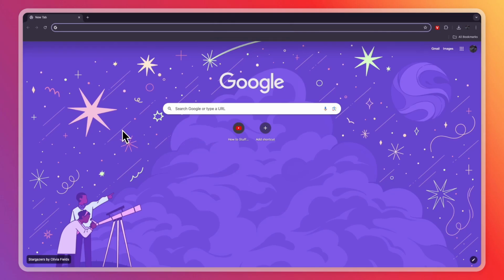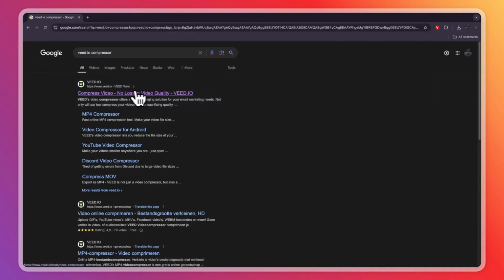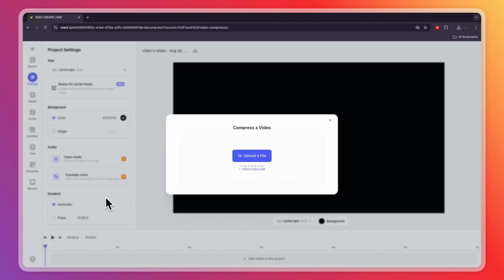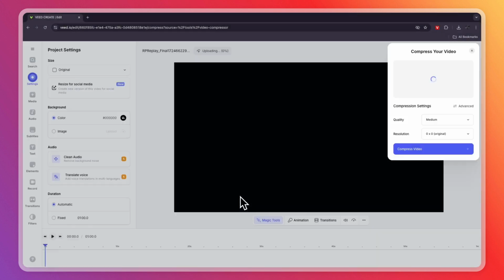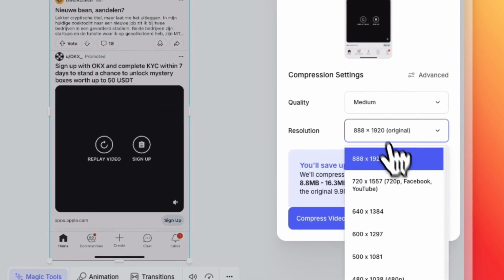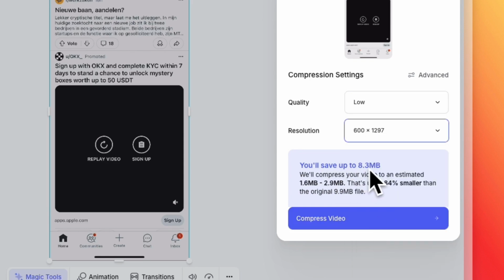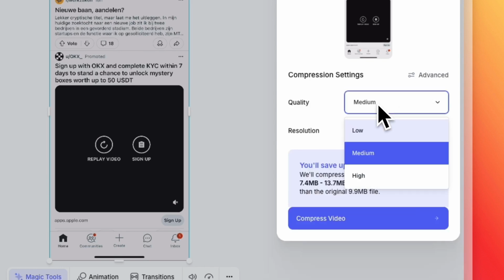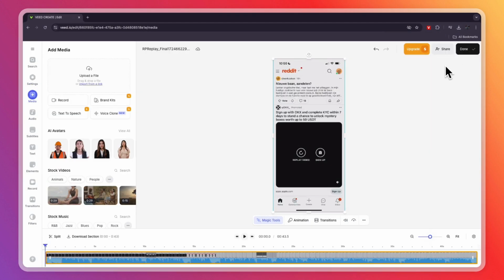How to Compress Video in Veed.io - Step by Step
In this video I'll show you how to Compress Video in Veed.io.